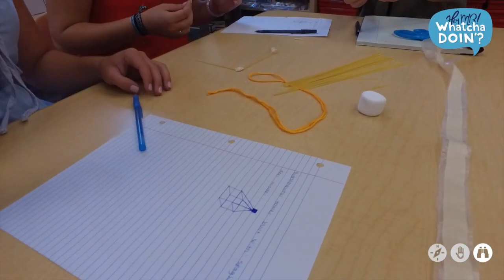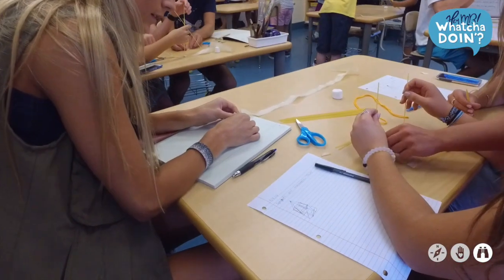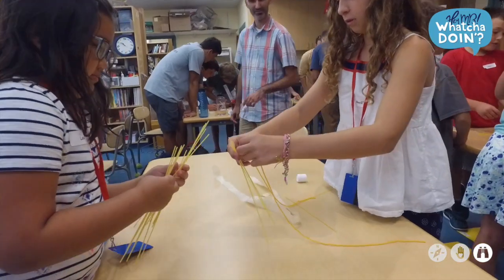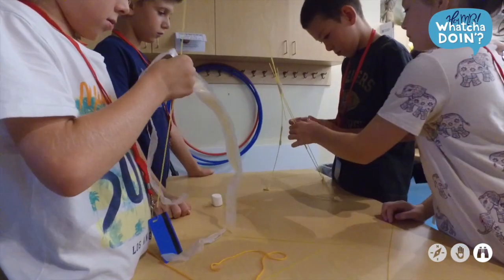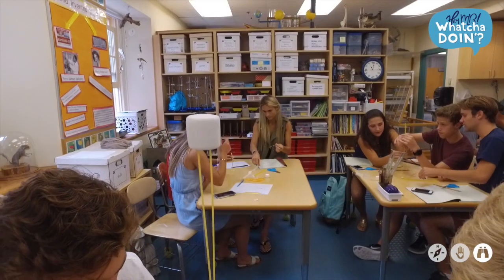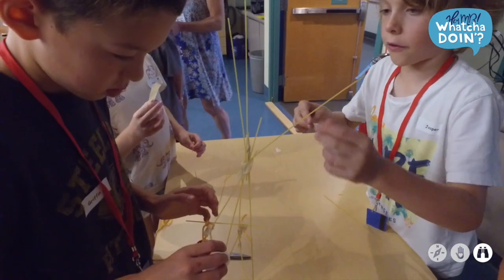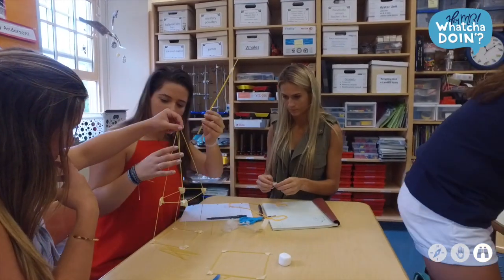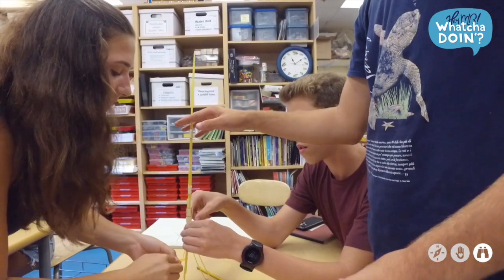Whatcha Doin'?: Working on the Marshmallow Challenge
Upper school engineering students, fourth grade science students, and a small group of faculty and staff recently took part in a combined Marshmallow Challenge in the Lower School Science Lab. This latest in our "Whatcha Doin'?" video series looks at how people of different ages attack a creative problem.